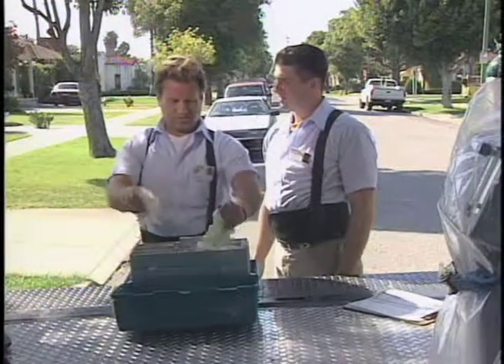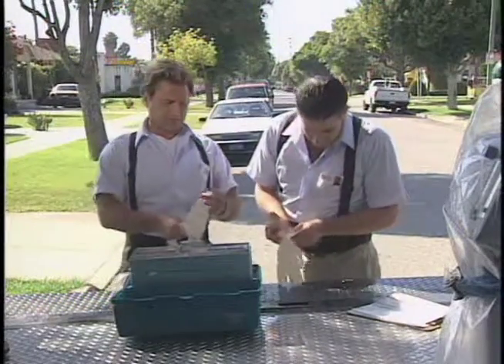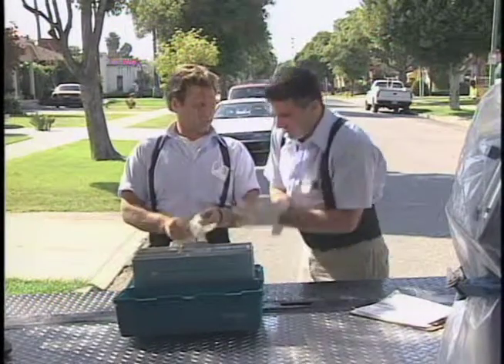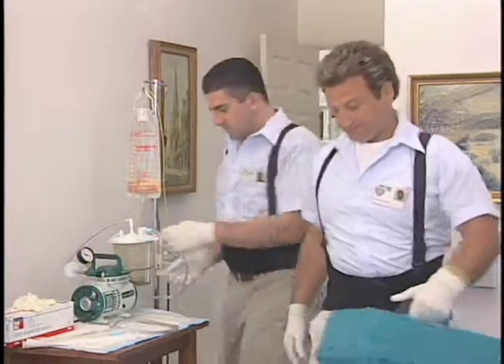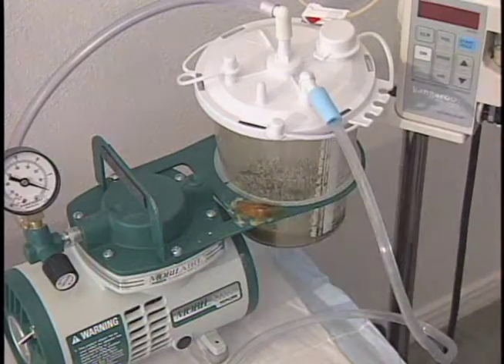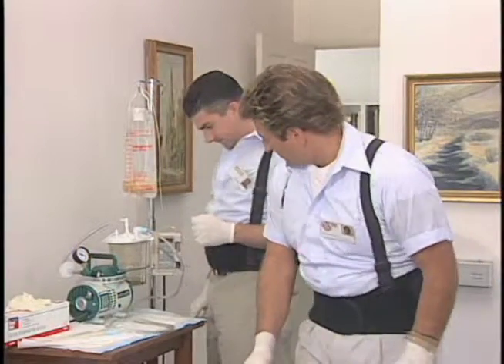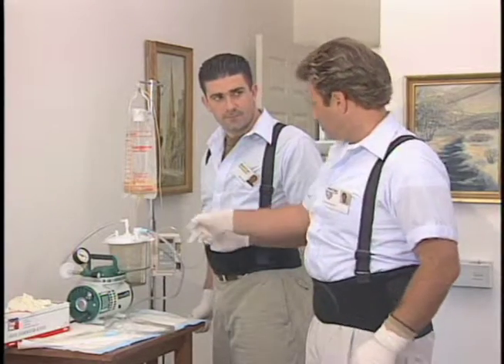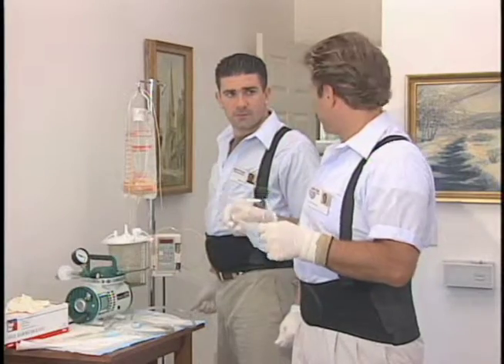Infection Control for HME Trailer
What We Do:

Belson Hanwright has been the leading producer of home healthcare-related media for over 25 years, with well over a hundred videos and study guides to its credit. With a focus primarily on the training of home care professionals and family caregivers, our clients include home medical equipment services companies and their employees, home health agencies, their patients and families.

Many of our productions are done in partnership with national associations and purchasing groups such as VGM and the American Association for Homecare, as well as corporations including Respironics, Invacare, UCLA Medical Center, Kaiser Permanente and many more.  Our productions have been honored with numerous awards from the Nursing Golden Eagle to the International Television Association's Golden Angel Award.